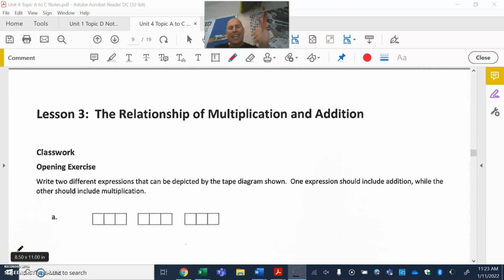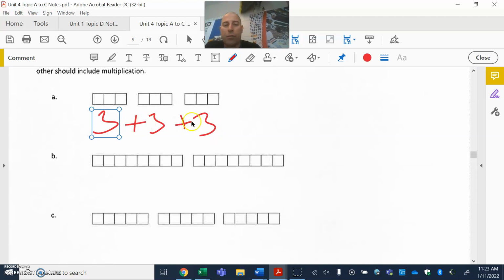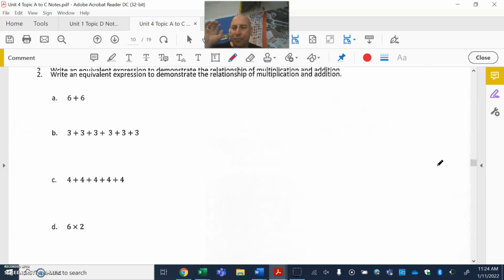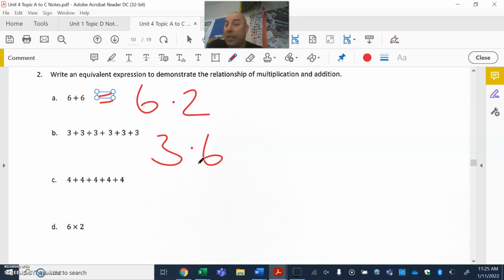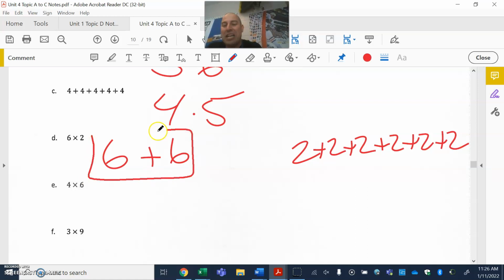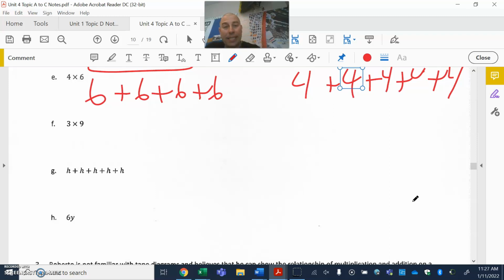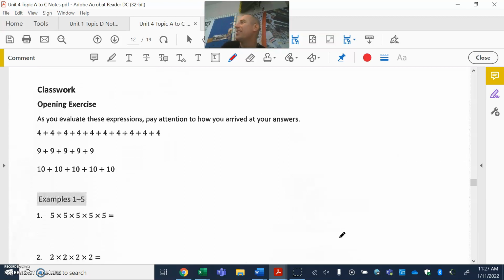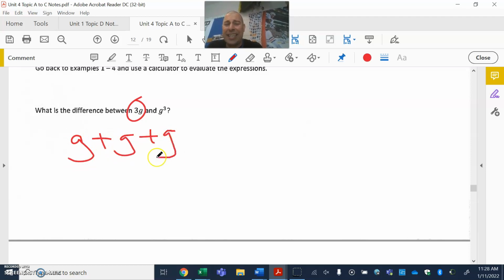6th grade math unit 4 lesson 3